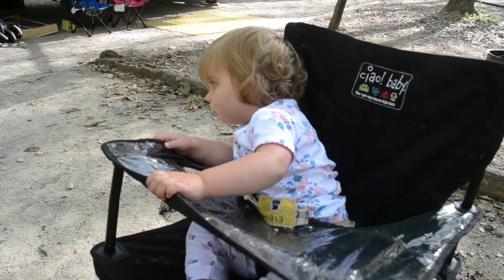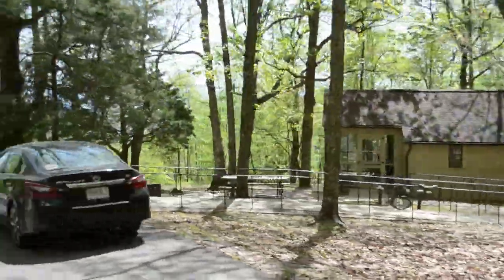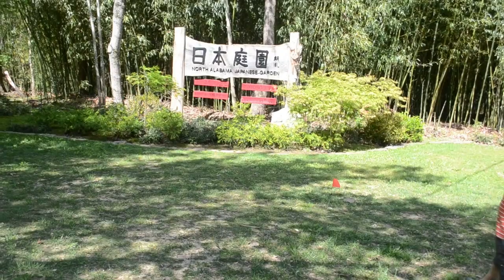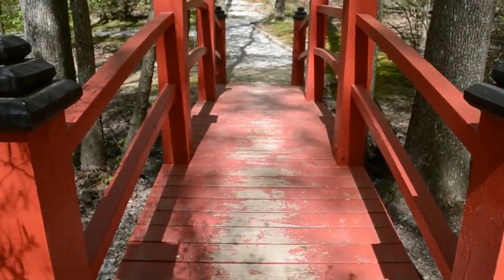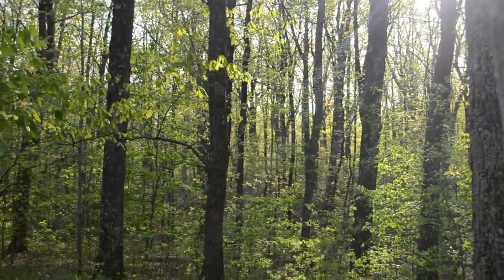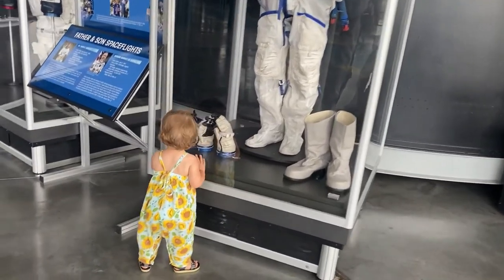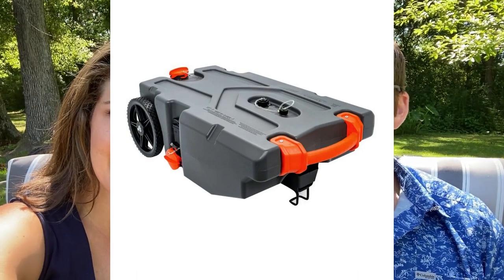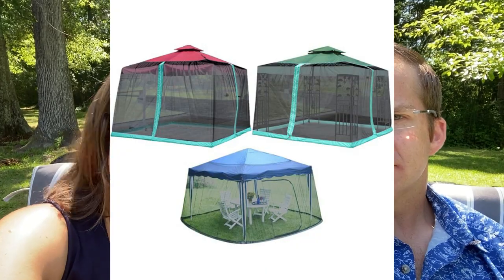The Fountain Family Camping in Monte Sano State Park Huntsville, Alabama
A little insight on camping in Monte Sano with kids.  Beautiful Park with interesting history and great hiking trails.  Perfect for family recreation